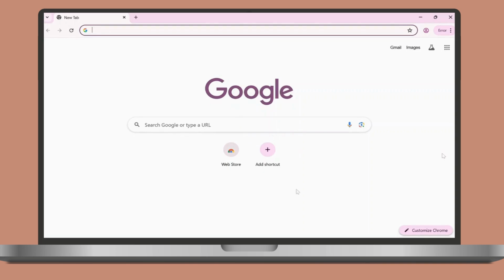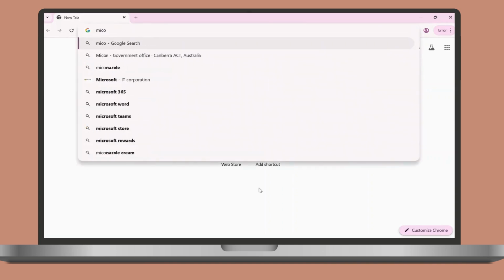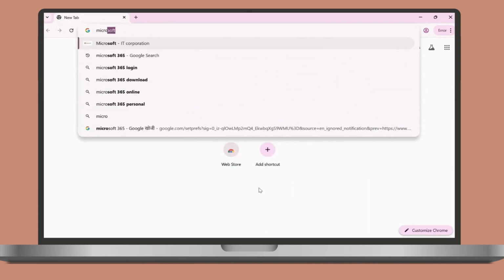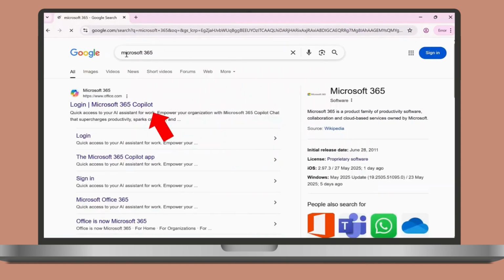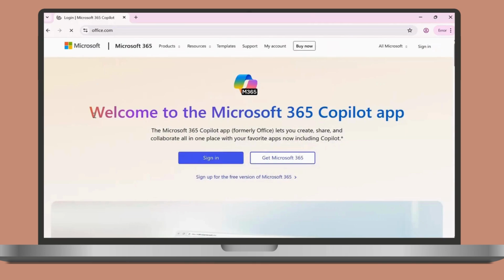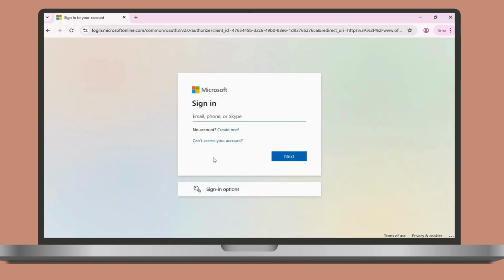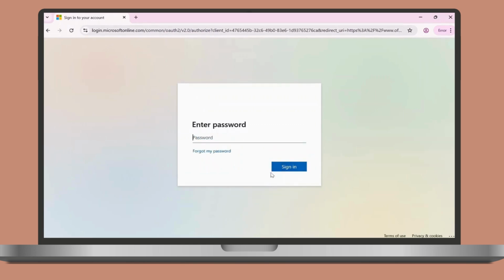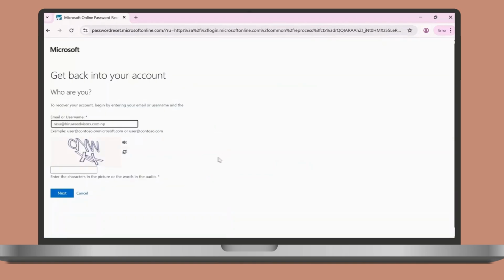How to reset Microsoft account password ?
Welcome to our easy and clear guide on "How to Reset Microsoft Account Password?" Whether you forgot your Microsoft password or just want to change it for security reasons, this tutorial will walk you through the steps. If you're locked out of your Microsoft account or need to recover access to your Outlook, Xbox, Skype, or Windows login, this video is for you. We’ll show you how to reset a Microsoft password using your phone number, email, or the official Microsoft password reset page.

In this video, we will show:
How to recover a Microsoft account
How to reset Outlook password
How to change Microsoft account password
How to reset Xbox password
How to reset Skype password
How to use Microsoft password reset link
What to do if you forgot Microsoft password